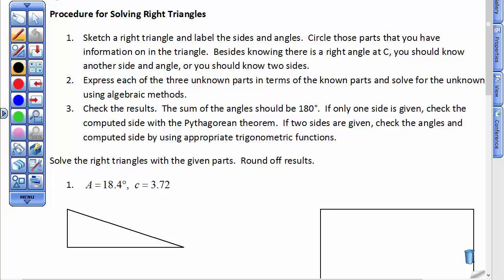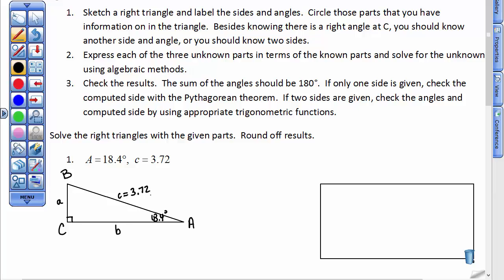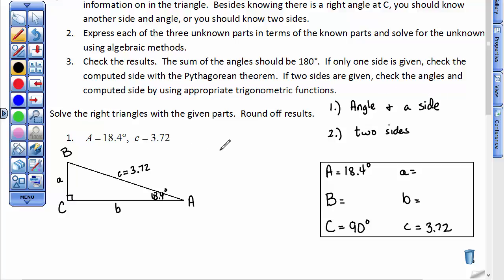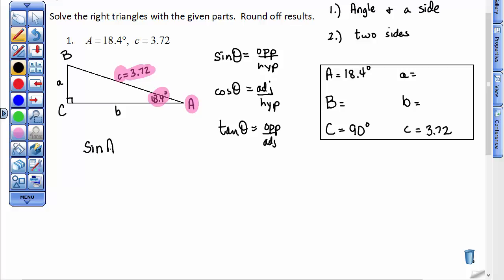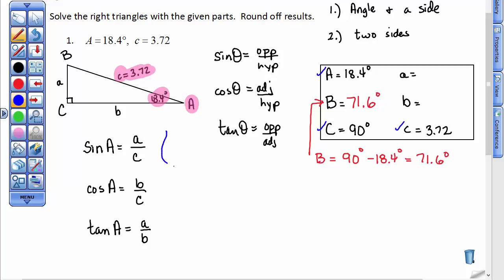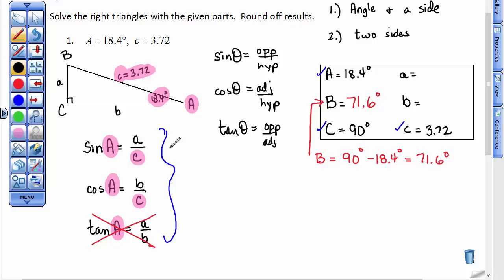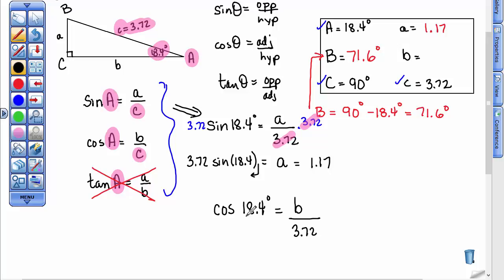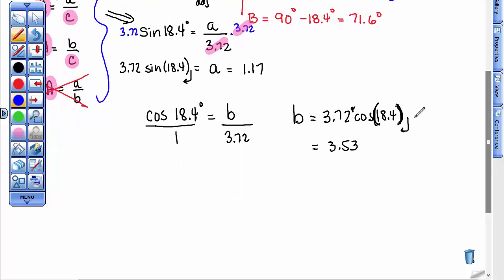Applied Algebra/Trigonometry I Ch.4.4Cfix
Solve Right Triangle
Given angle and side